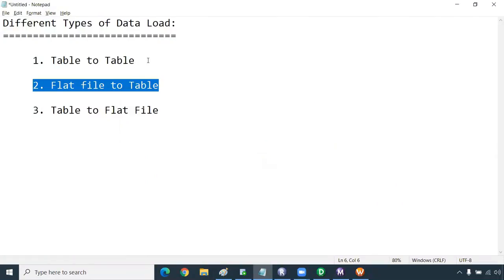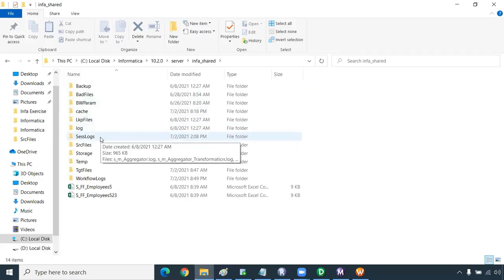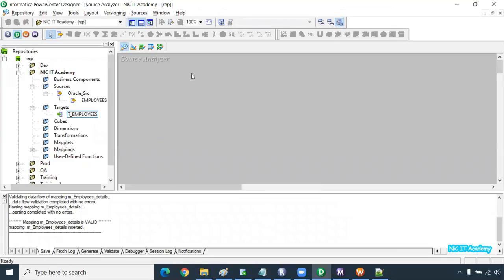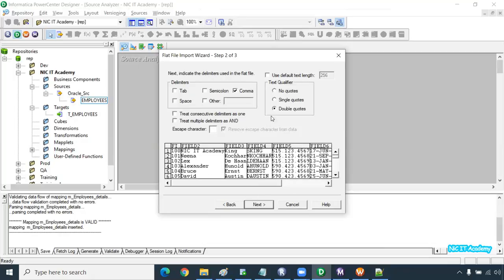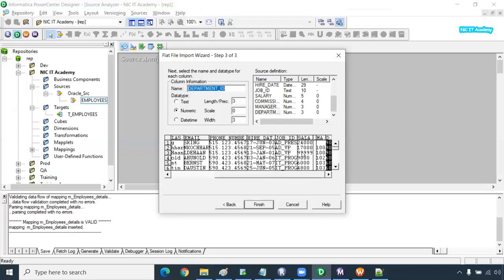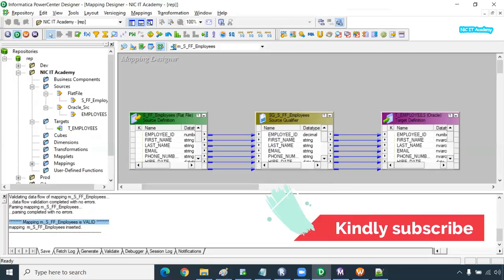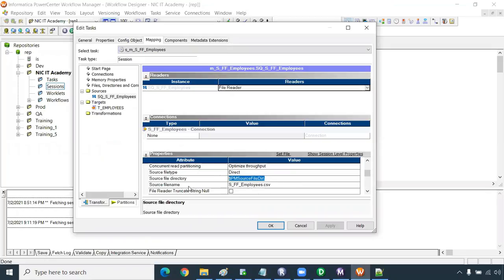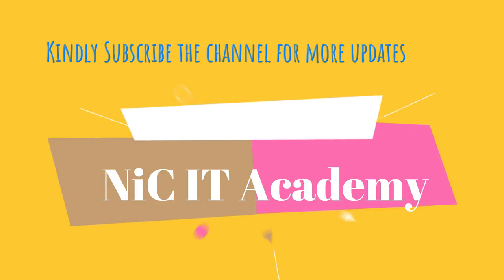Session 3: Informatica File to Table load | informatica flat file to table |Informatica tutorial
🌕 If you need self-paced complete Informatica ETL developer training batch recorded sessions - 35 days session(Paid) with all notes, Sample Resumes, interview questions and answers, Day wise exercise and 100 case studies questions (Paid), please write to / or WhatsApp me @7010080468

In this video, we’ll learn informatica flat file to table
Load Data From Text File to SQL Server in Informatica
Informatica: Flat file (csv) to Table
Informatica - ETL Process with an example for flat file to table
Informatica – Working with Delimited Flat Files
Working with Flat File Source
Extract, Transform, and Load CSV Data in Informatica